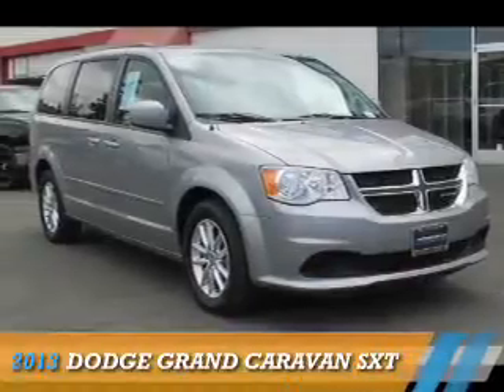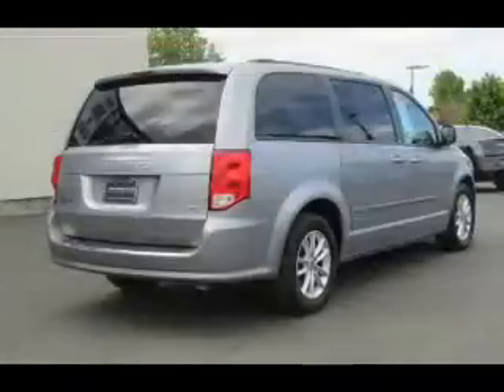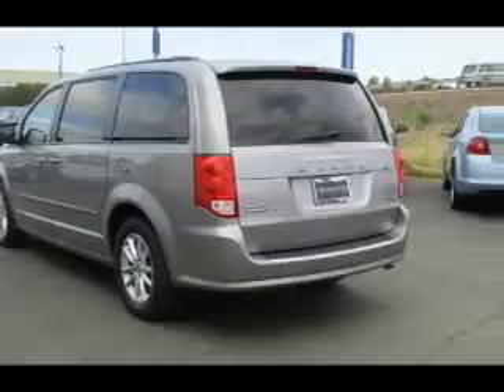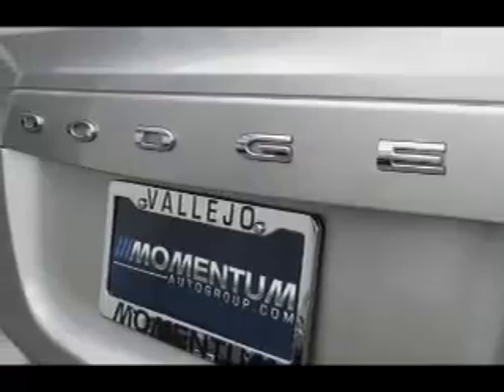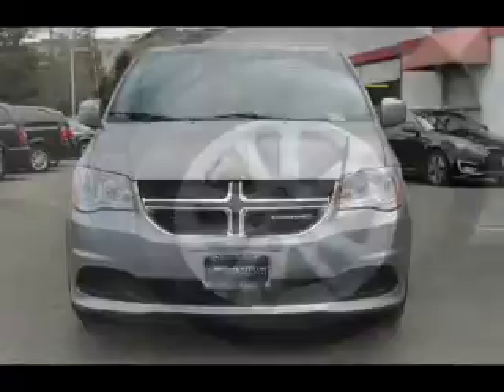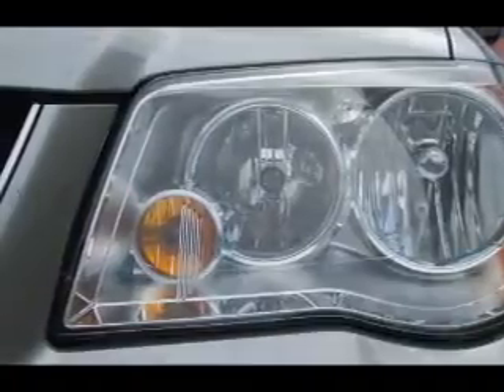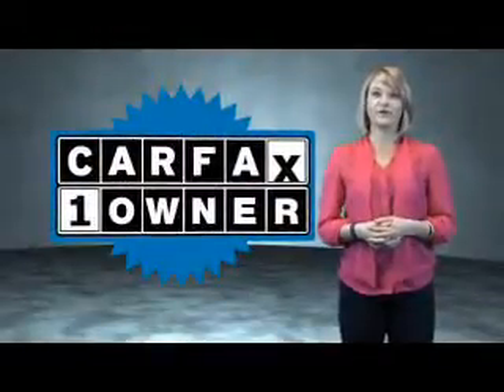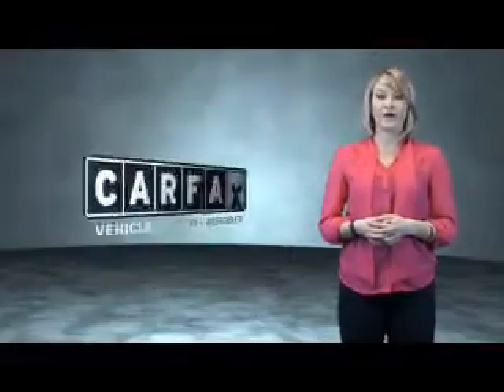2013 Dodge Grand Caravan VPR6330 - Vallejo CA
Year: 2013
Make: Dodge
Model: Grand Caravan
Trim: SXT
Engine: 3.6 liter 6 cylinder FWD
Transmission: 6-Speed Automatic
Color:
Mileage: 60251
Address:
VIN:2C4RDGCG7DR738452